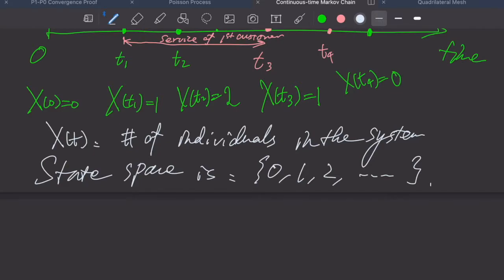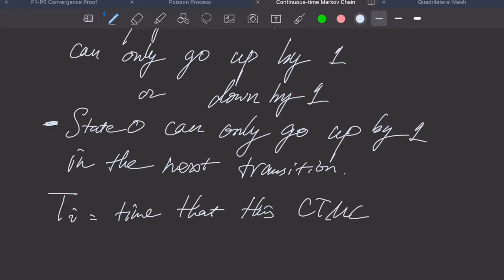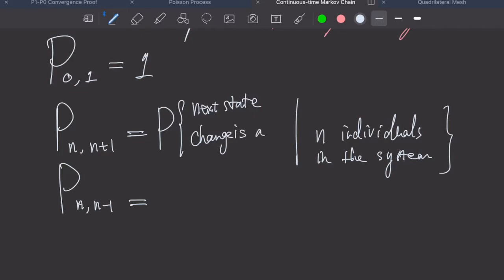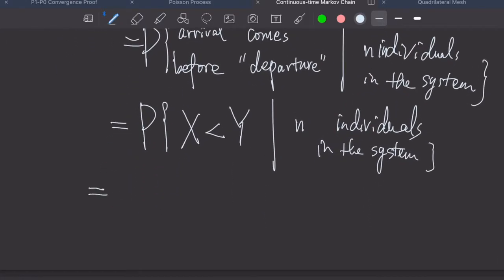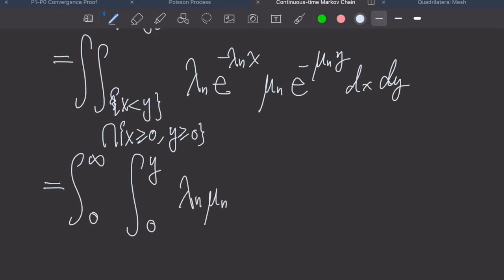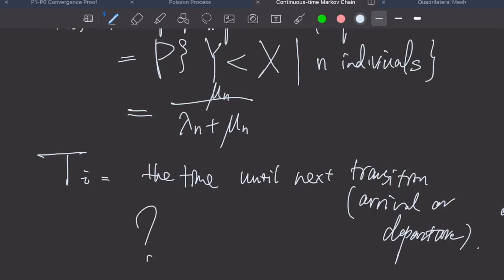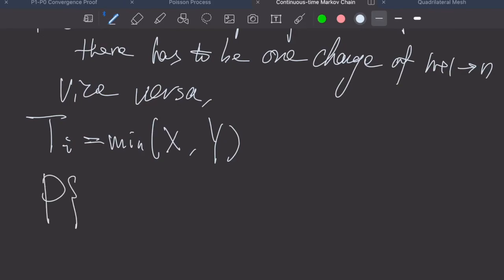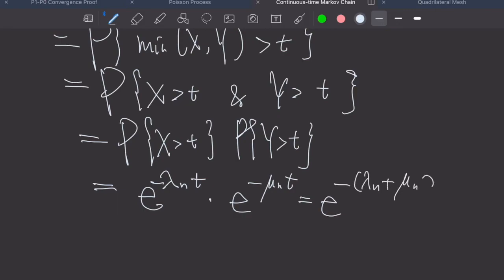Birth and death process part 2